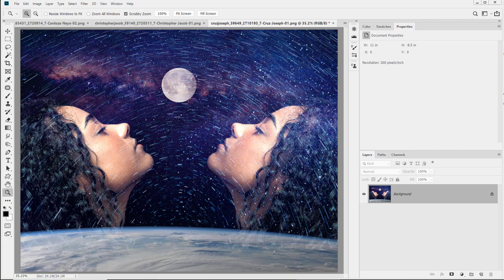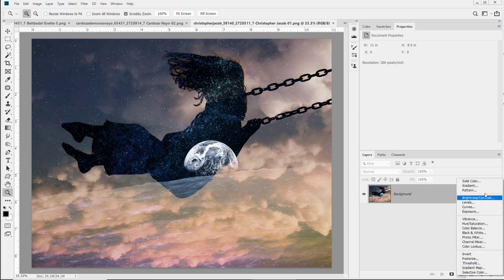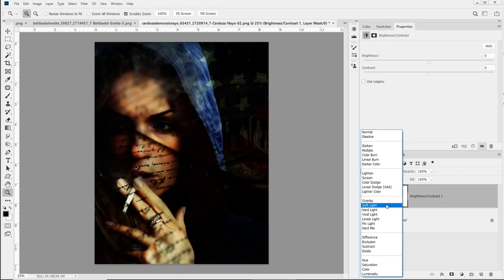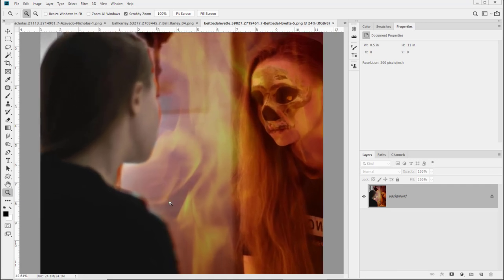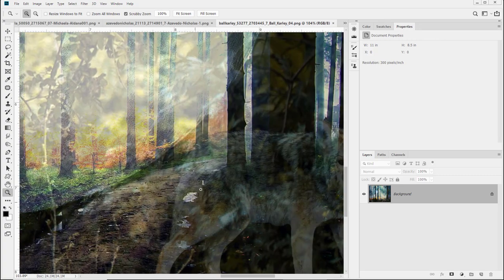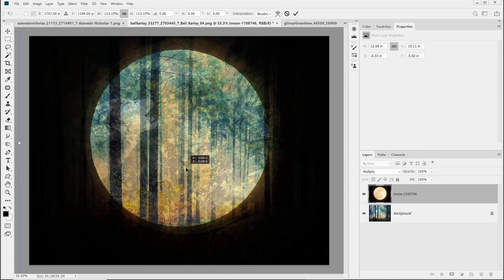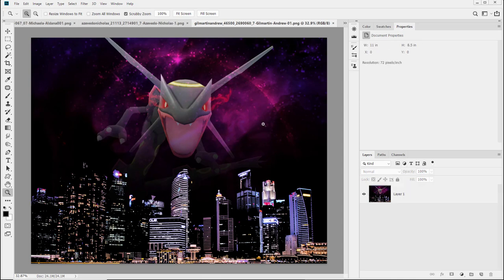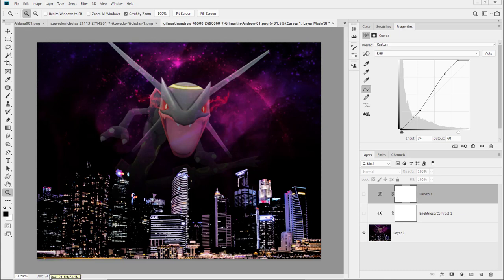Feedback Assignment 7 part 1